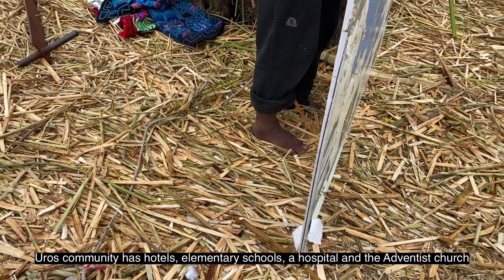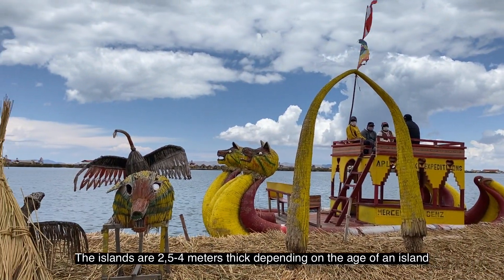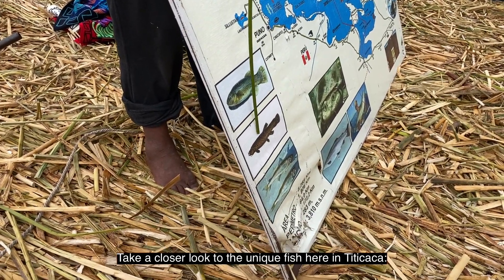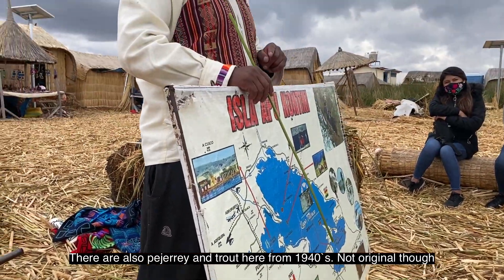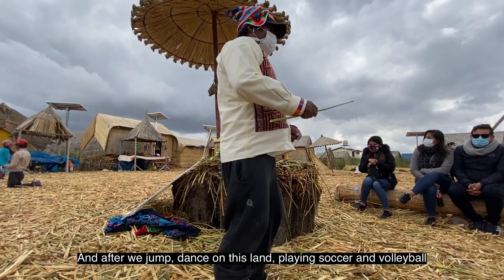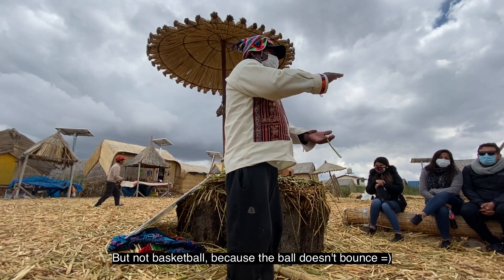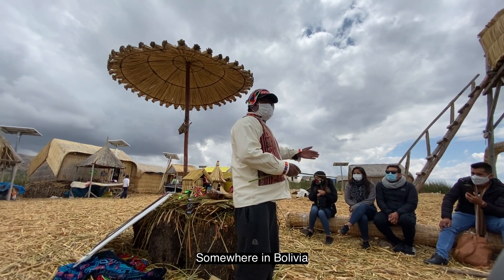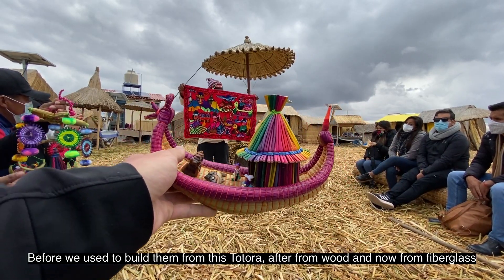TITICACA | The HIGHEST Navigable Lake in the World | HOW Floating Islands are Built | Озеро ТИТИКАКА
The height of the lake is 3800 meters | Высота озера 3800 метров